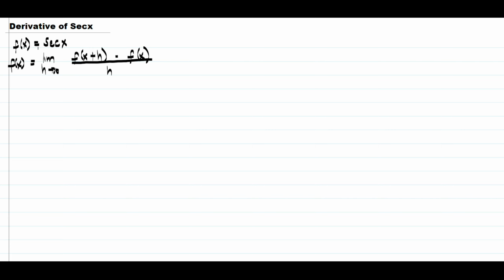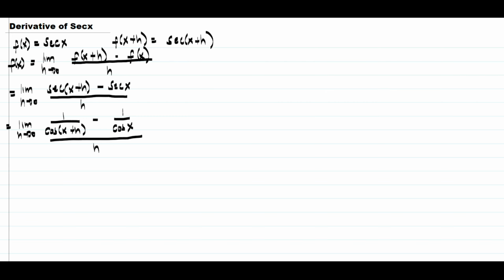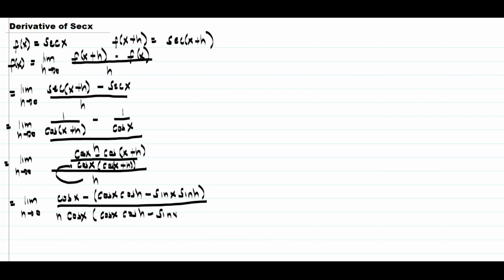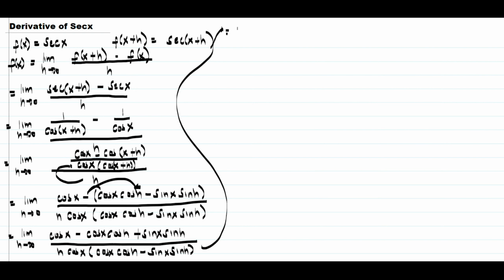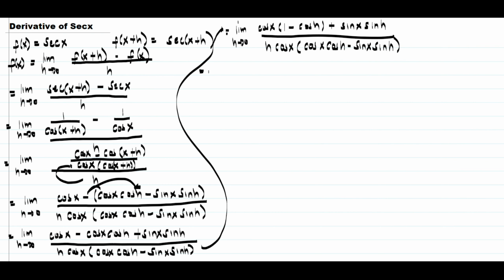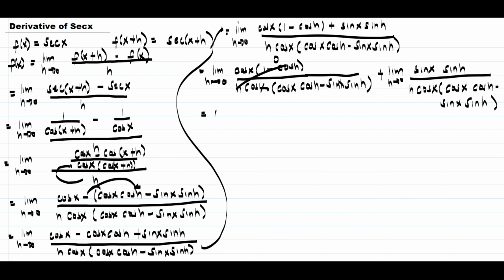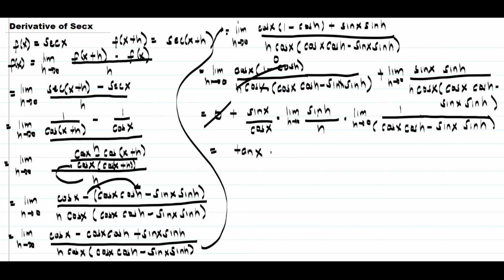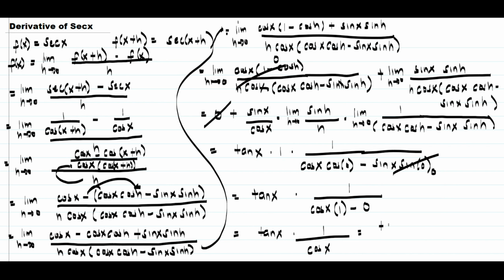Finding the Derivative of Secx using Delta Process